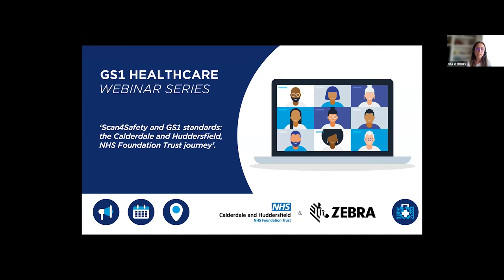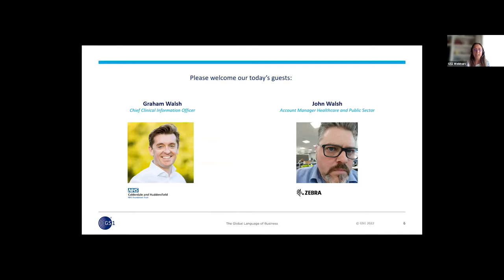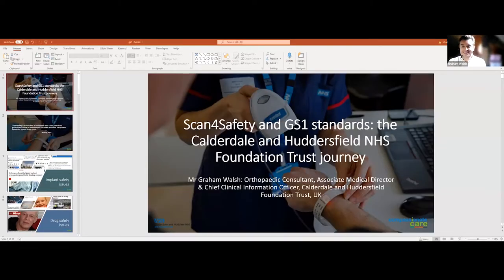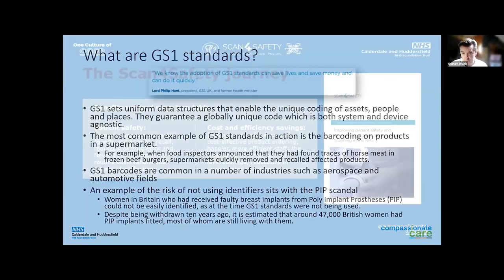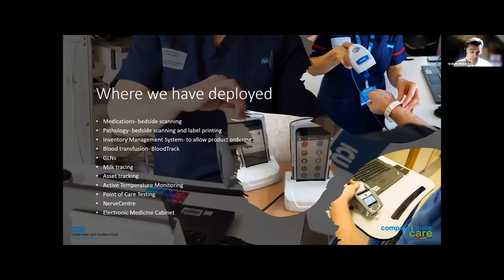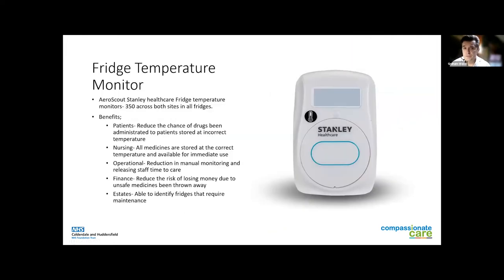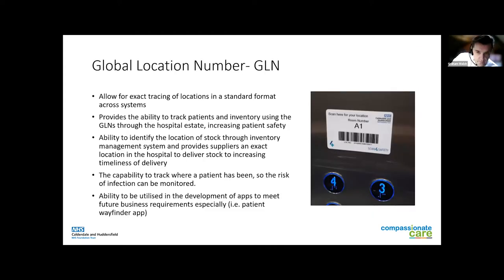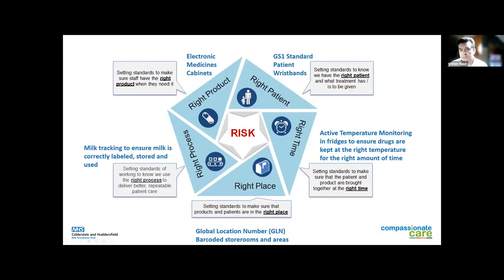[Webinar] - Scan4Safety & GS1 standards: the Calderdale & Huddersfield, NHS Foundation Trust journey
The Clinical Advisory Committee (CAC) organises monthly webinars to discuss Provider Case Study Presentations. These webinars are open to any stakeholder interested in learning about GS1 standards implementation in the care giving environment.

Scan4Safety and GS1 standards: the Calderdale and Huddersfield, NHS Foundation Trust journey, a conversation with Graham Walsh, Chief Clinical Information Officer at Calderdale and Huddersfield NHS Foundation Trust and with John Walsh, Account Manager - Healthcare and Public Sector at Zebra Technologies.

During this session, you will learn how barcode standards are improving patient safety, reducing unwarranted clinical variation, and driving operational efficiencies. You will also understand the current situation of GS1 implementation in an acute hospital and learn how to work with solution providers when implementing GS1 standards. Watch this webinar and hear from the frontline as Calderdale and Huddersfield Healthcare Trust present technology in practice, with new, award-winning uses evolving in response to COVID-19 restrictions.